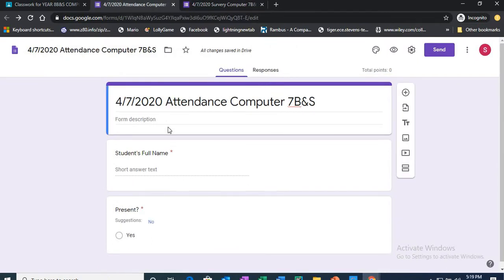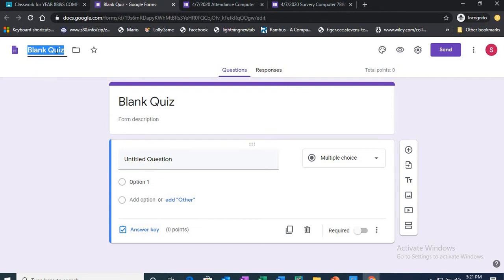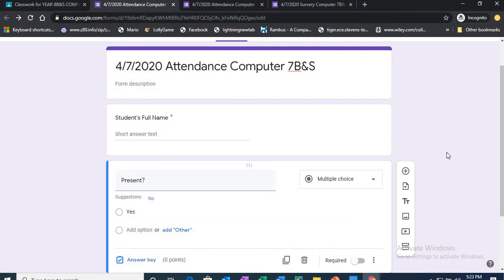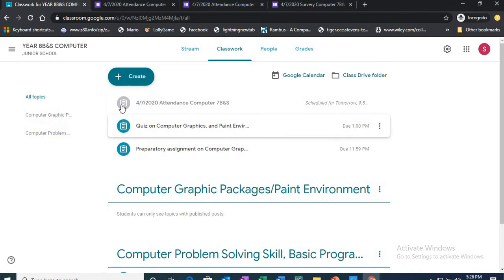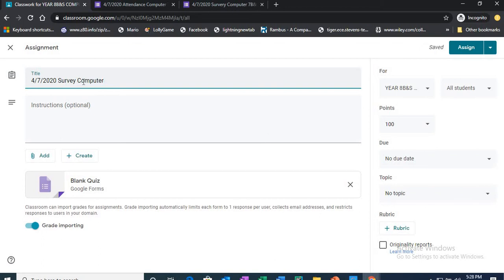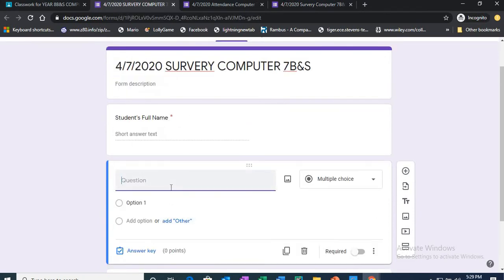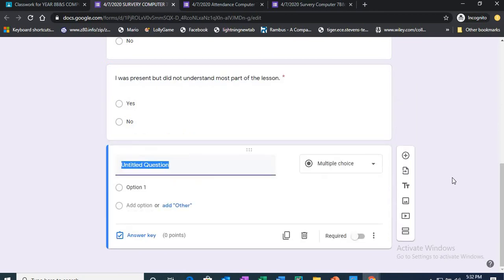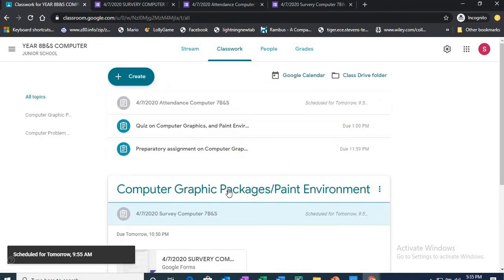How to create an attendance/survey form using google form